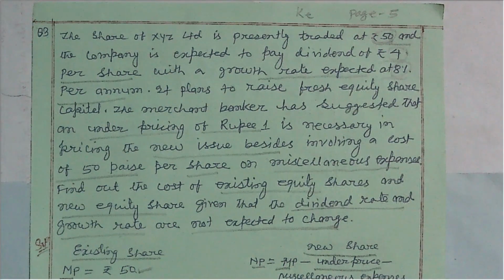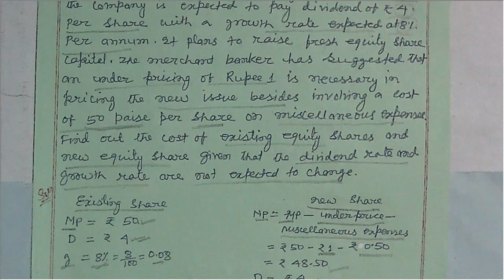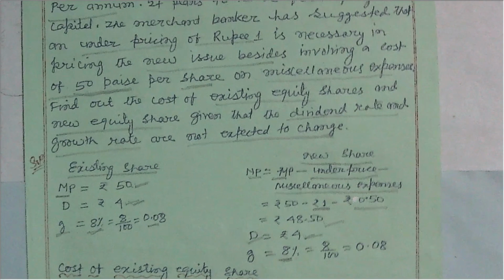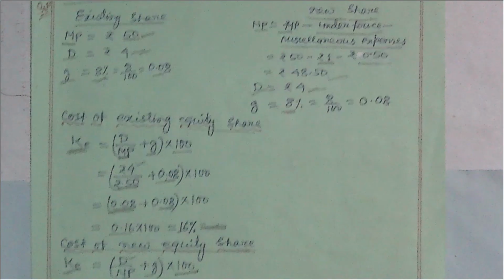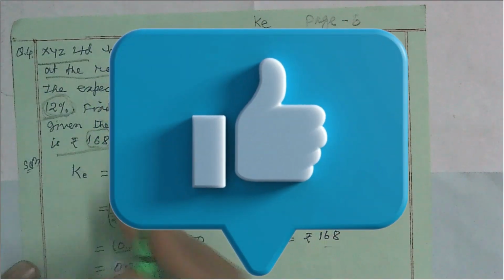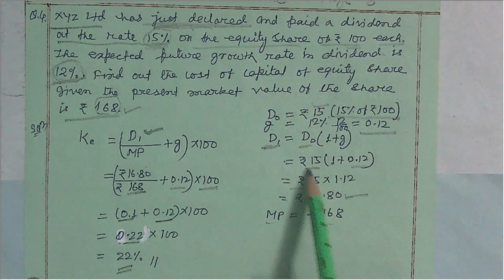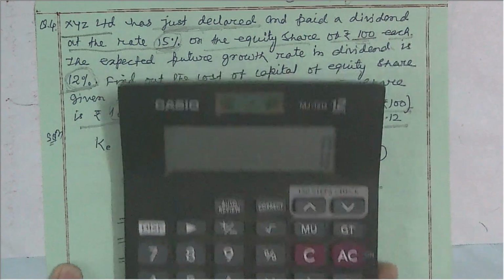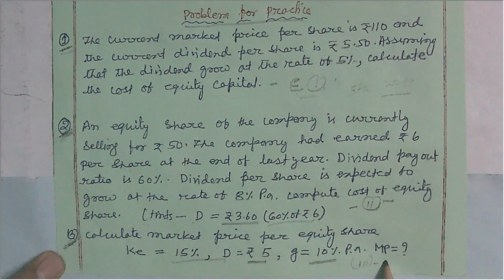Financial Management, cost of equity capital, problem 6